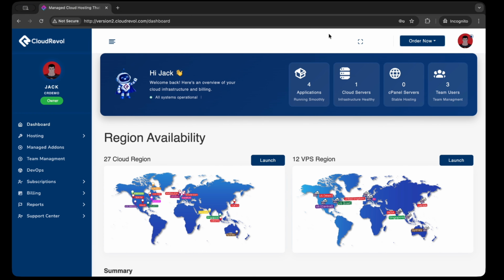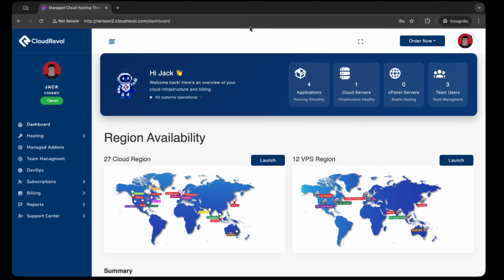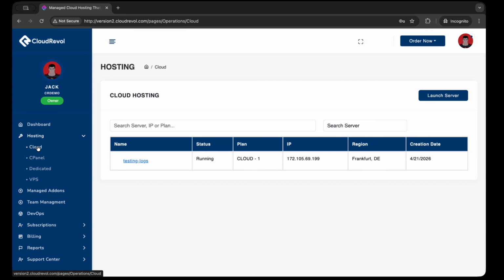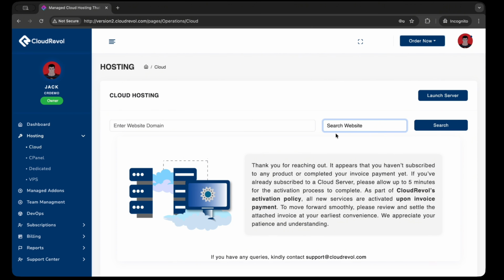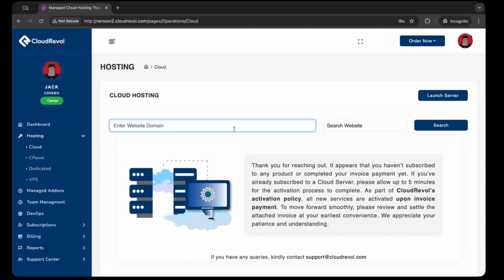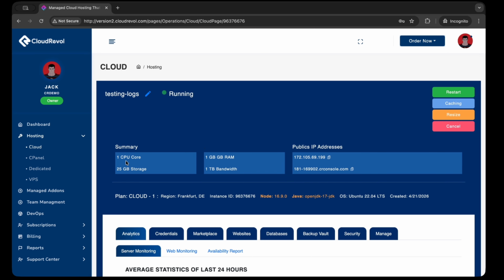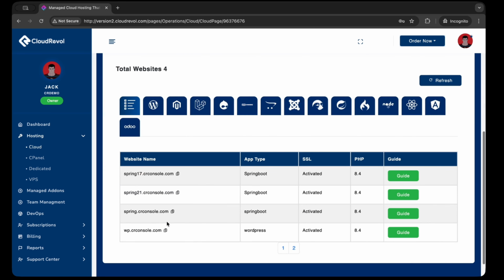Search and Locate Your Website’s Server | CloudRevol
Learn how to quickly search and locate your website’s server using the CloudRevol dashboard.

In this tutorial, we walk you through the Hosting and Websites sections where you can easily manage your applications, monitor server status, check SSL, PHP versions, and identify your active hosting environment.

✅ Easy server management
✅ Website monitoring
✅ Cloud hosting dashboard
✅ Multi-region deployment
✅ Fast and secure infrastructure

Whether you’re a developer, agency, or business owner, CloudRevol simplifies cloud hosting and server management.